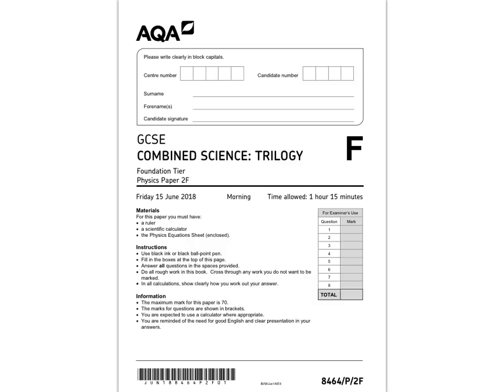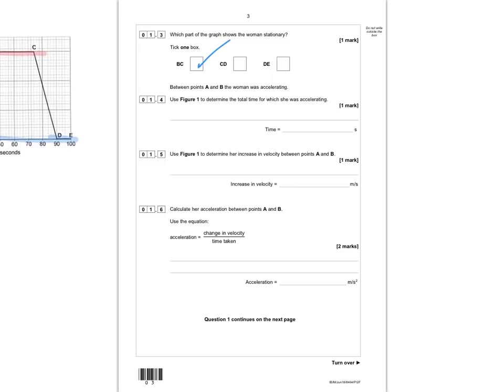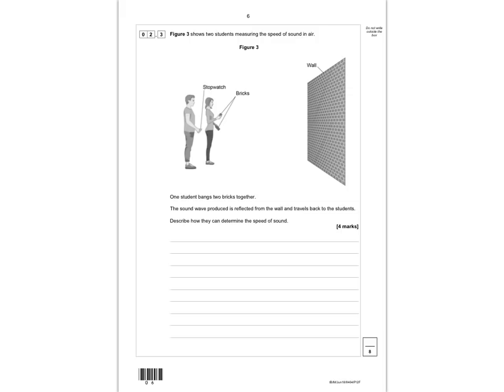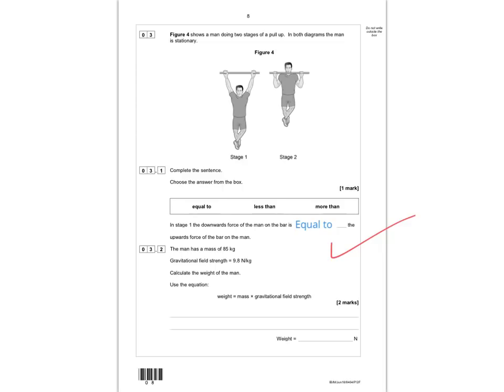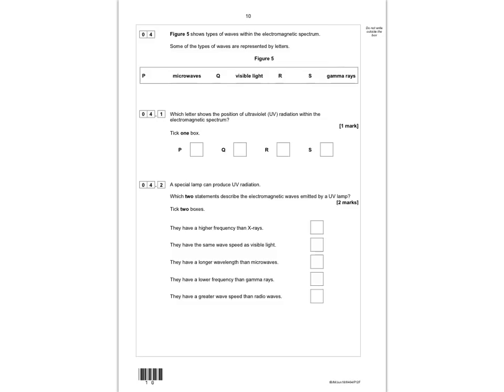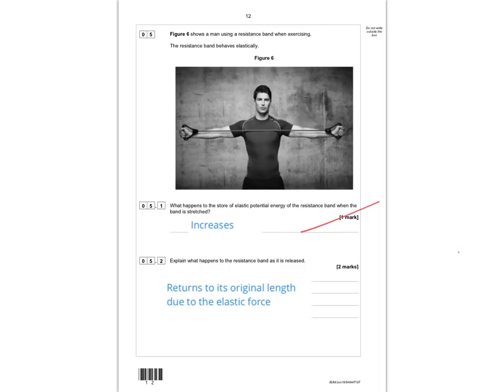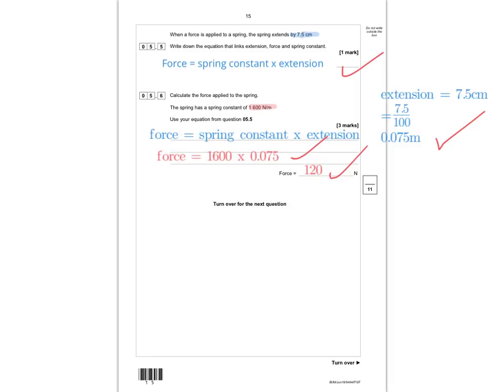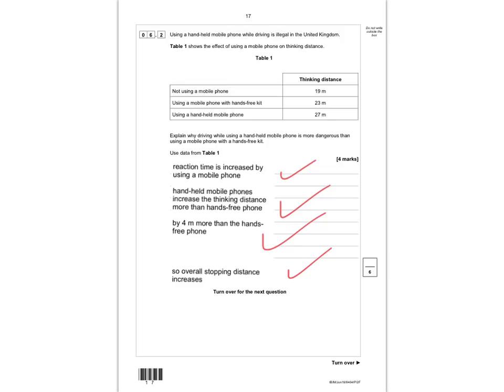AQA GCSE Combined Science Trilogy 2018 Physics Paper 2 Foundation Tier